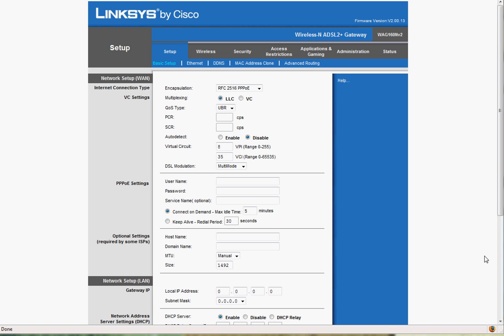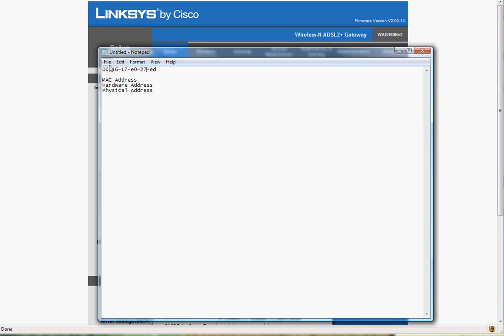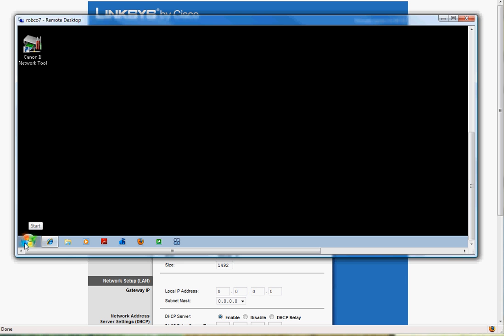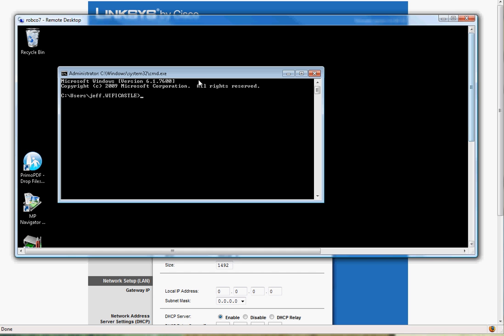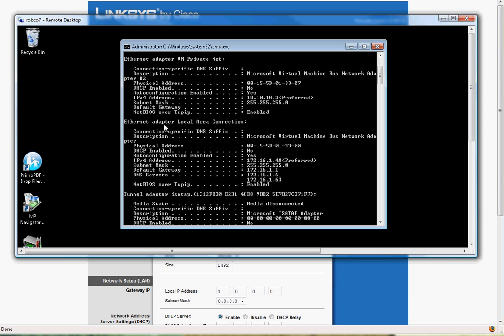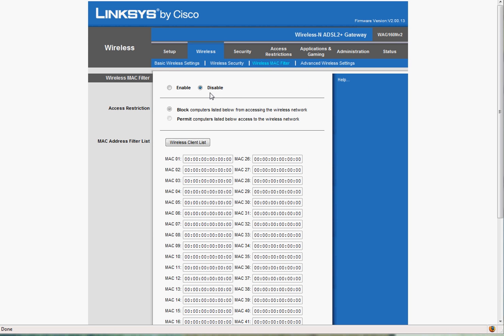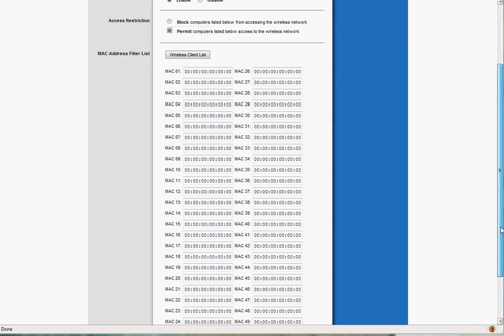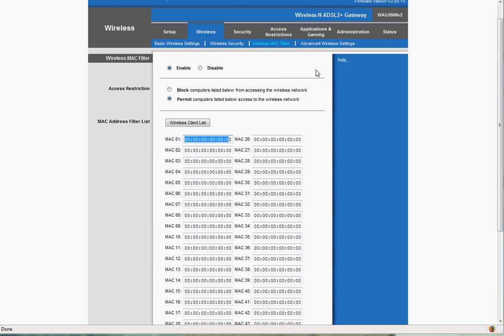Linksys Advanced Wireless Security using a MAC filter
Lock down your wireless router using the MAC filter. Only allow the computers you choose to connect.